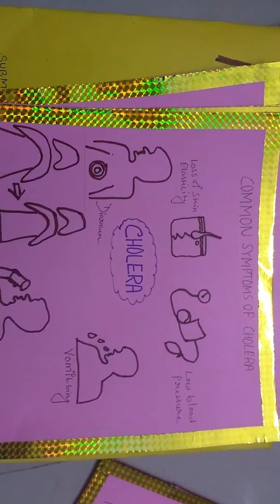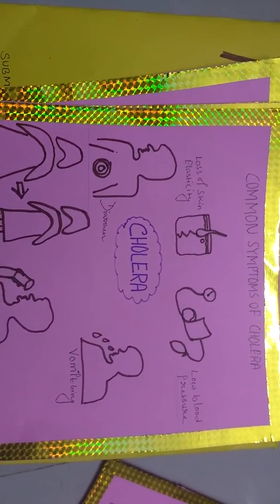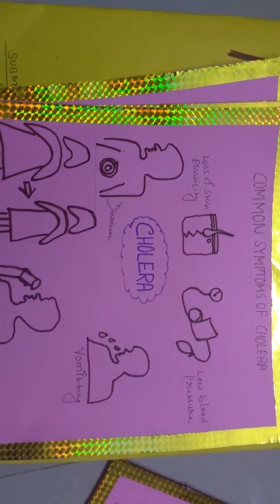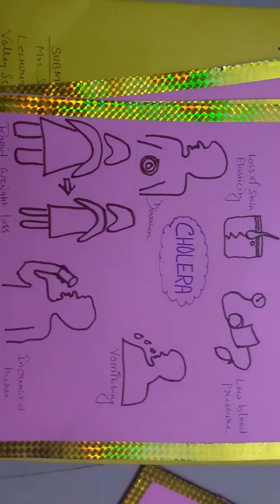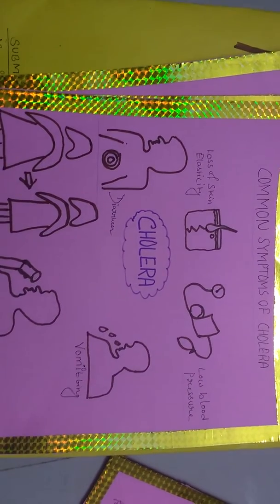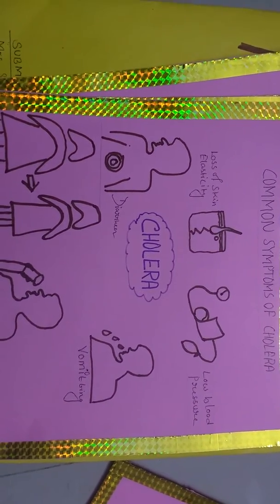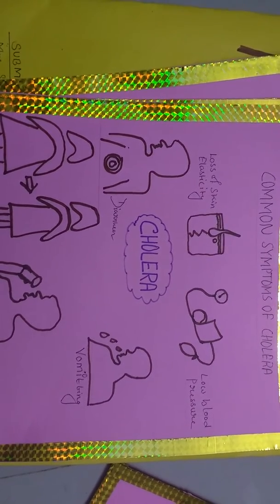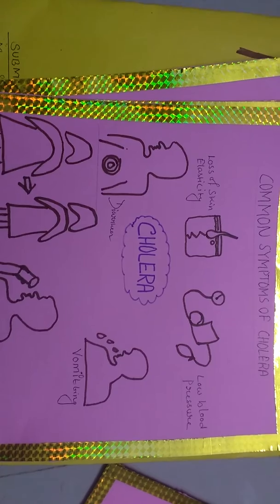Flash card on cholera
Quick,easy n simple flash card for nurses